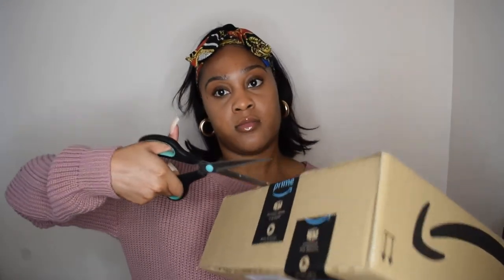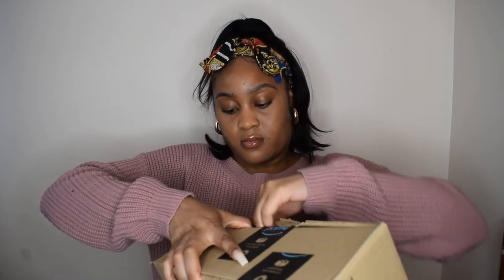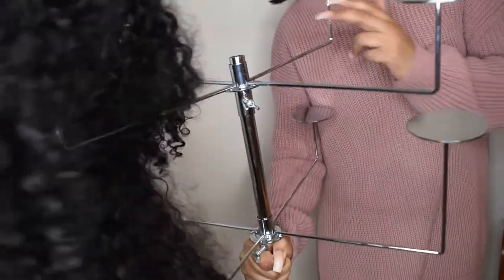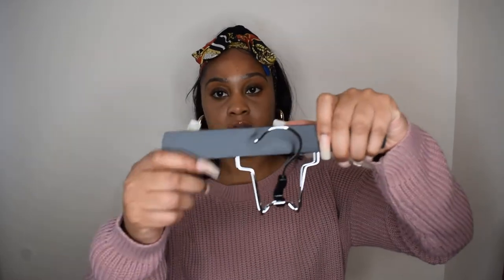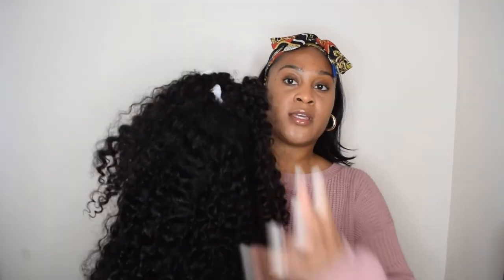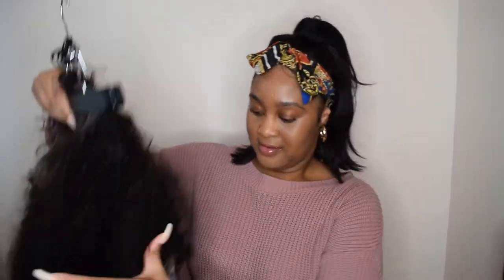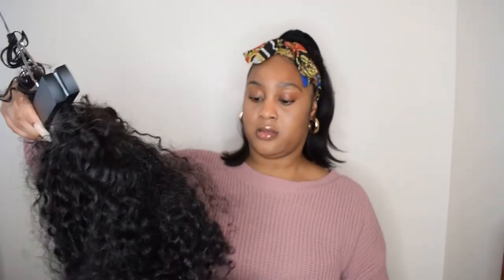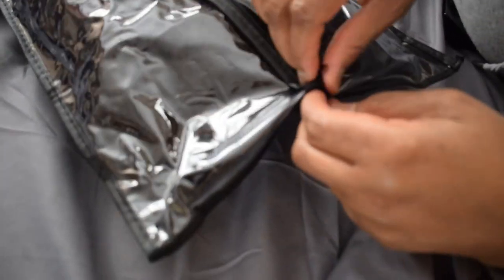WIG BAG REVIEW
Hi guys! Back with a new video on Wig Bags. Something we don't hear about a lot so I thouht I would try it out and give the best review possible!